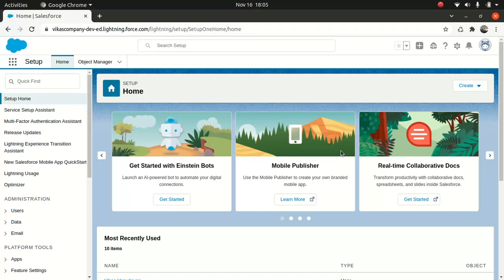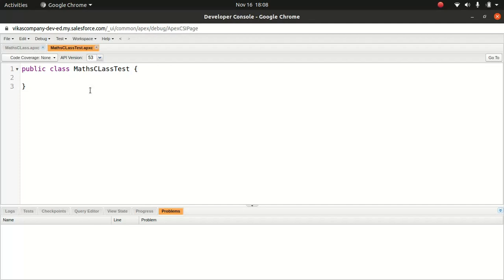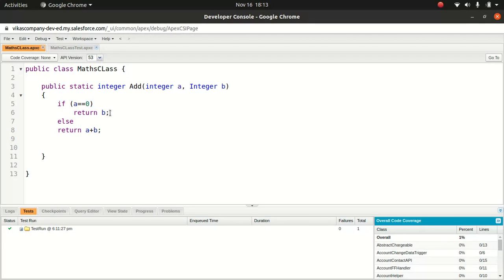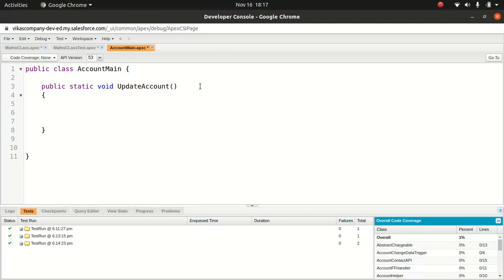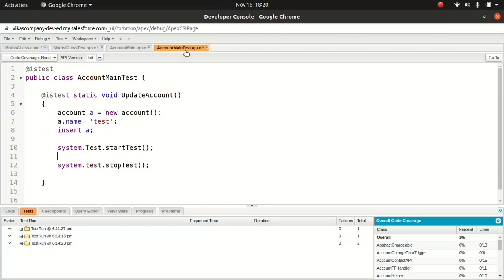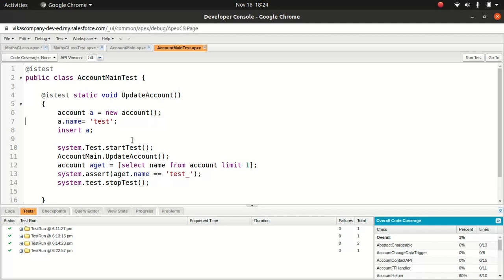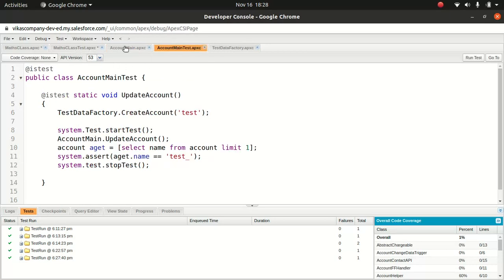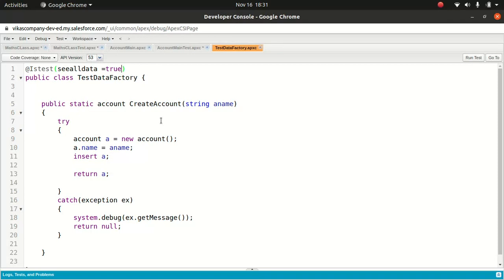Salesforce Platform developer 2- Apex testing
This tutorial will teach you about Apex testing